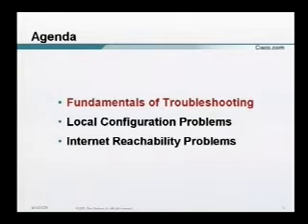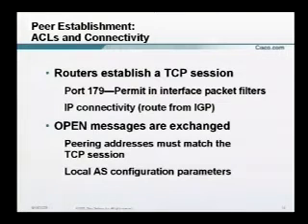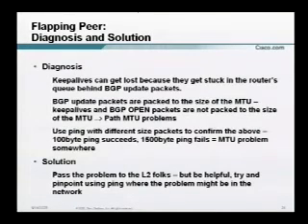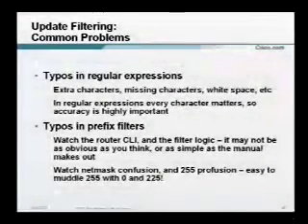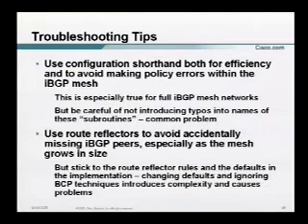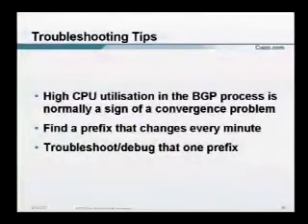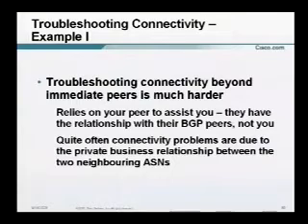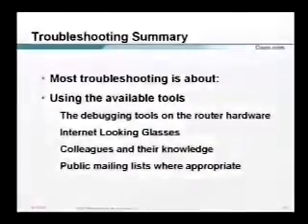Tutorial: Troubleshooting BGP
Speakers:
Philip Smith, Cisco Systems

This tutorial covers common problems ISPs have when deploying BGP within their networks. We look at issues with peer establishment, missing routes, inconsistent route selection, and convergence issues. We also examine real-world examples of common errors that are made when deploying BGP, both as iBGP and eBGP, in service provider networks.